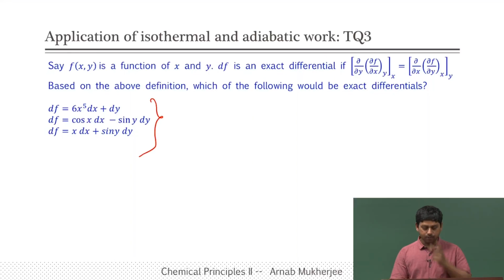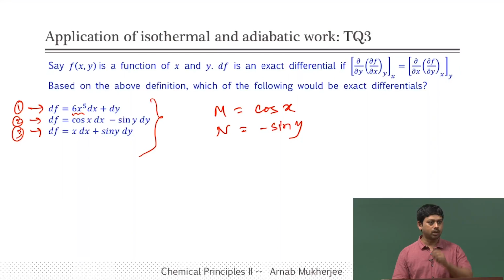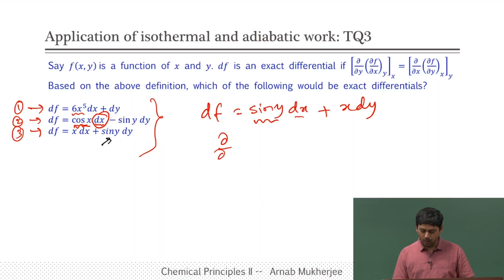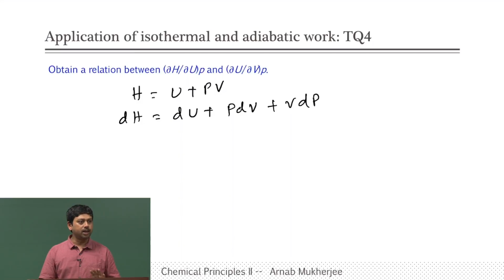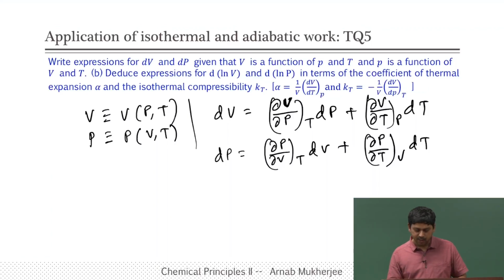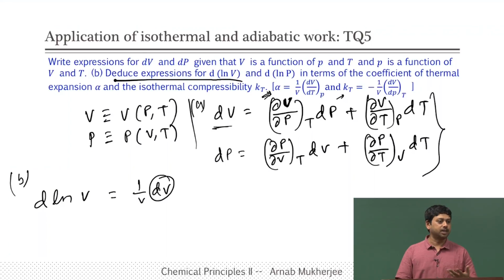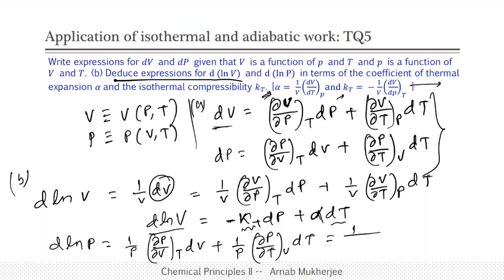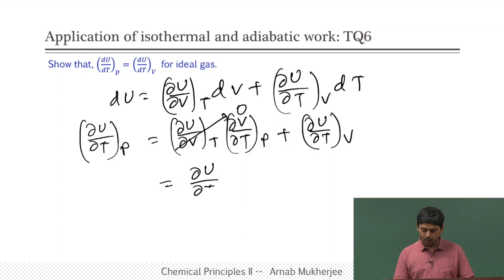Tutorial Problem - 02